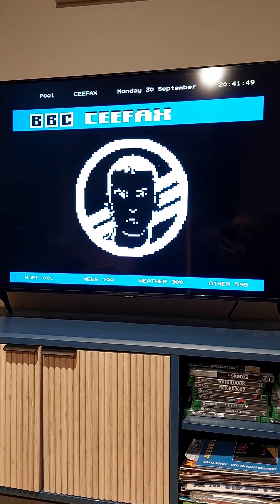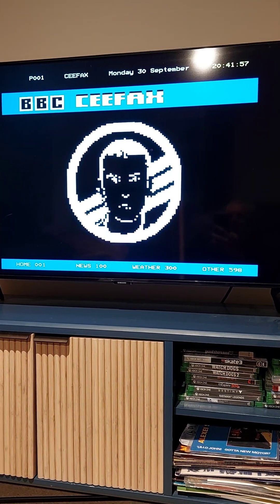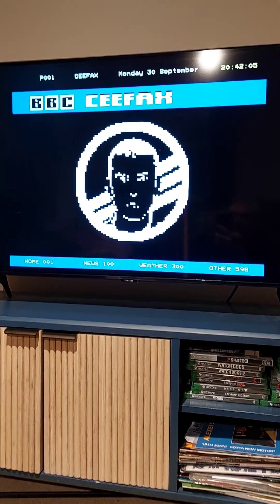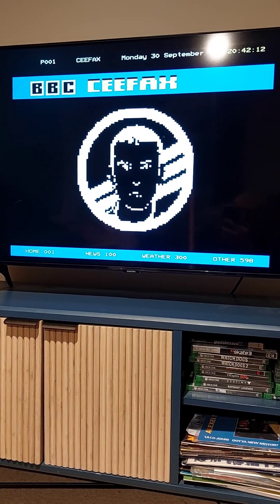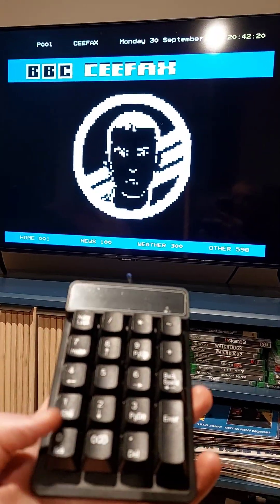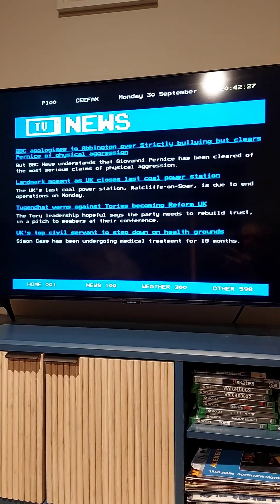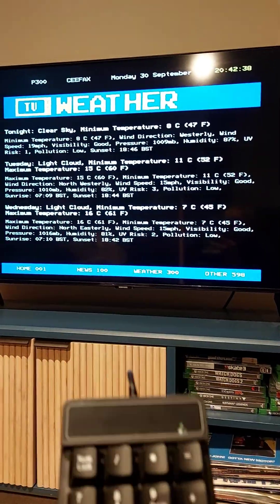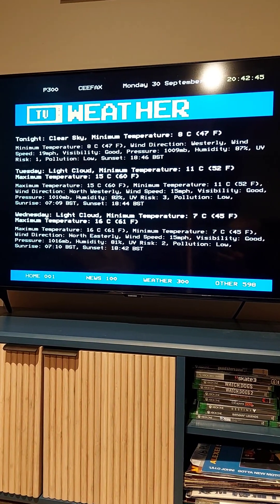Coding my own Teletext System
Coding my own Teletext system. After regretting not buying a MiniTel system I found in France whilst on holiday, I've decided to do the next best thing and try to recreate another system that people used in their millions. TELETEXT!!